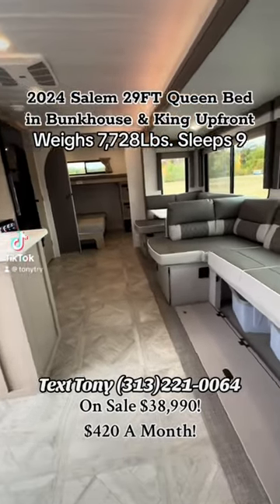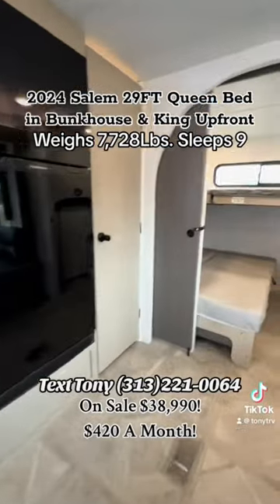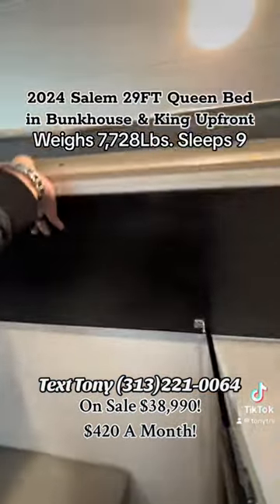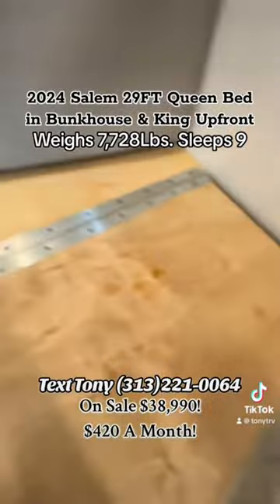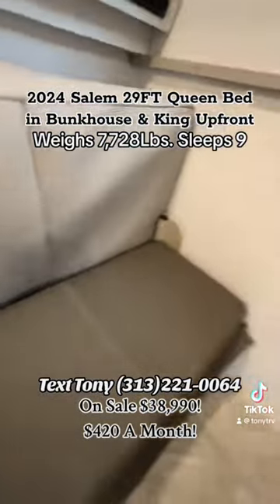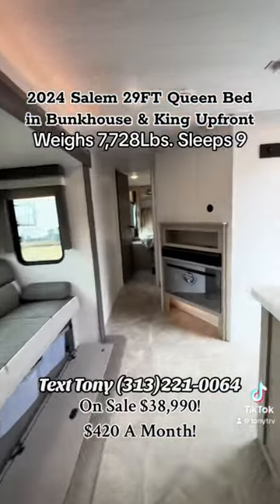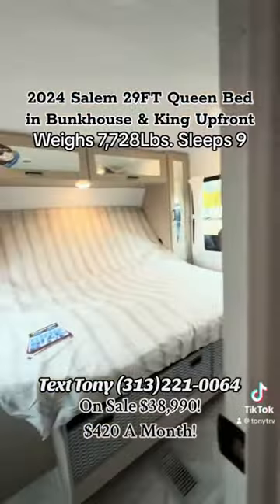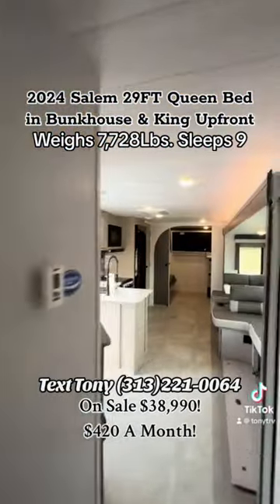2024 Salem Platinum 29vbud Queen bed and king bed